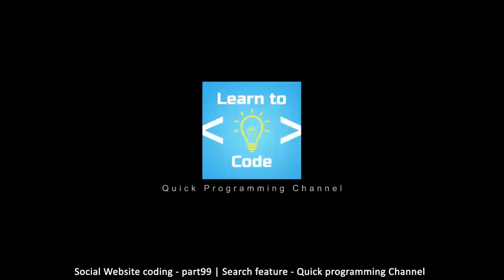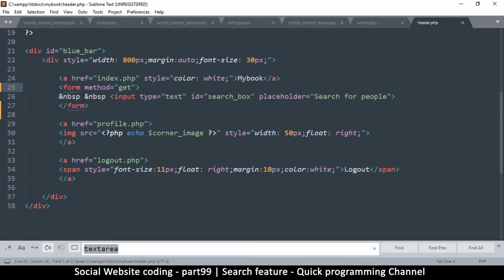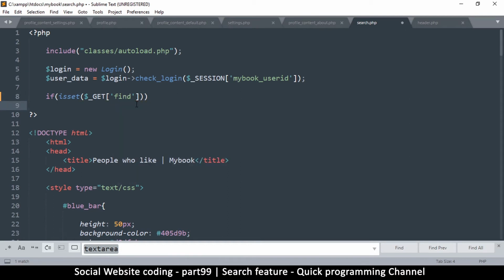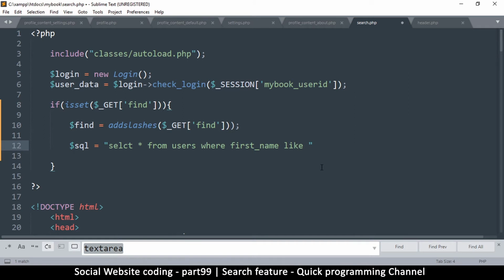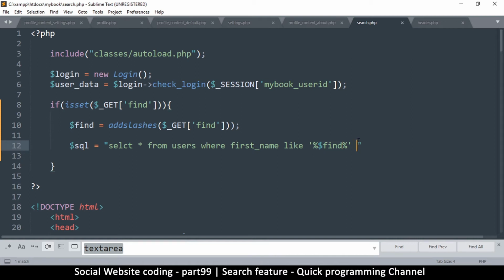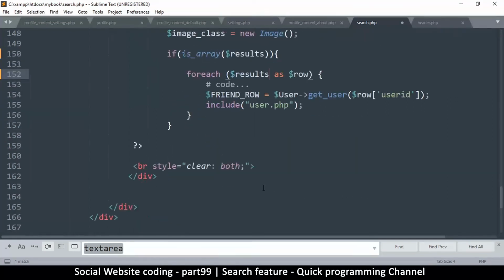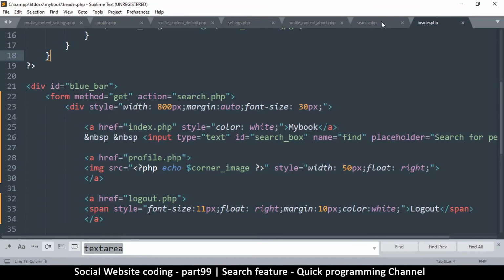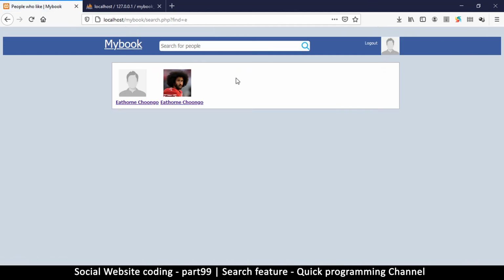Social Website from scratch - Part 99 - search feature | OOP PHP with MYSQL Database